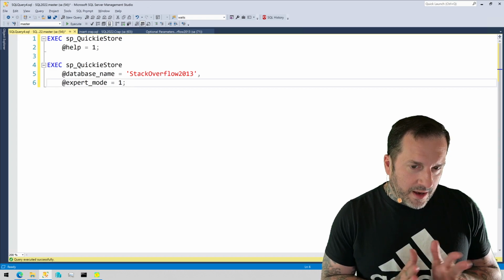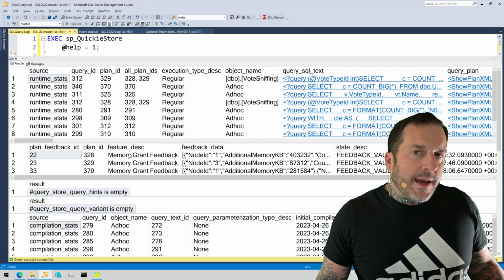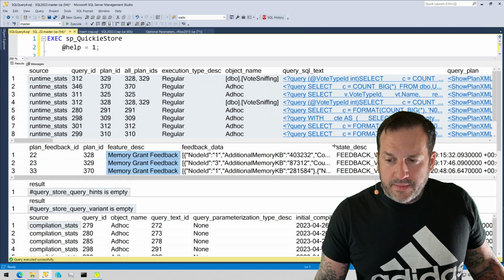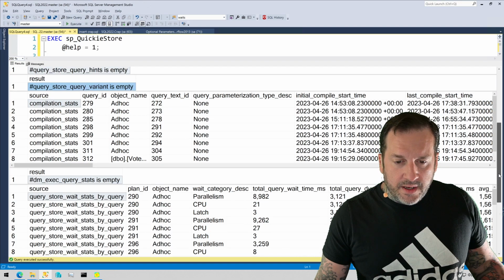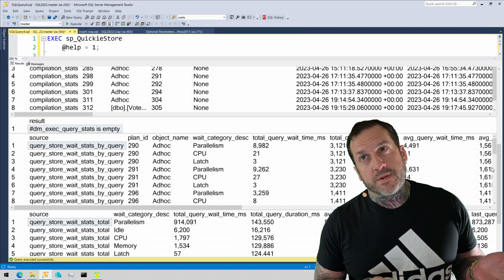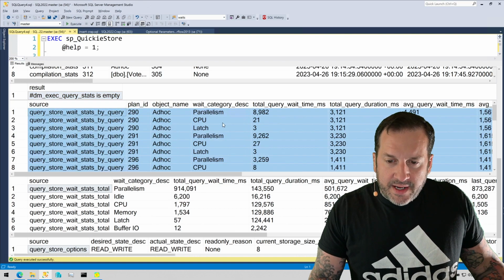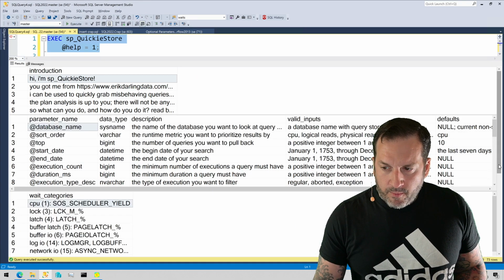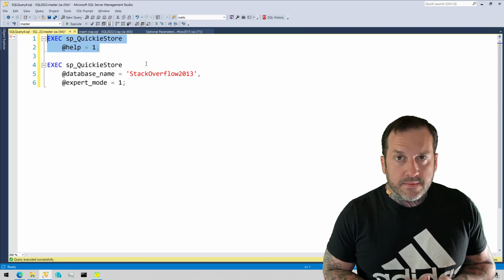Getting More Details About Queries With sp_QuickieStore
If you like what you see here, you'll love my advanced performance tuning training: